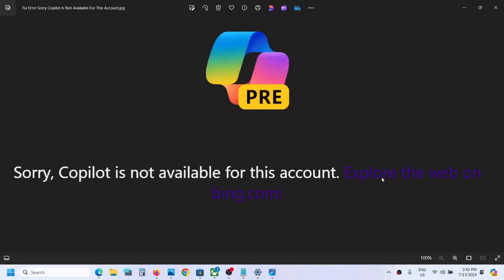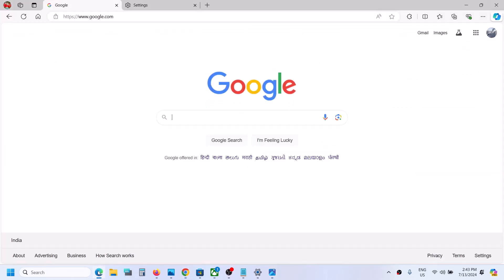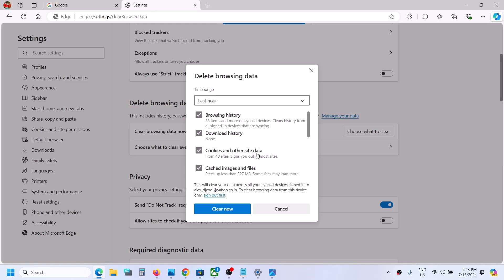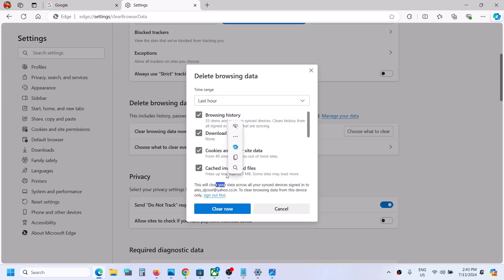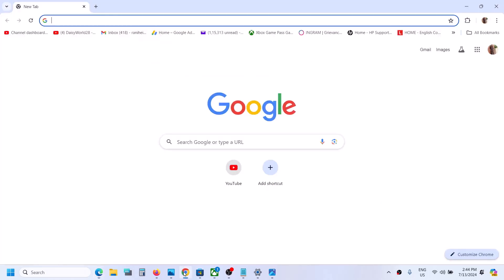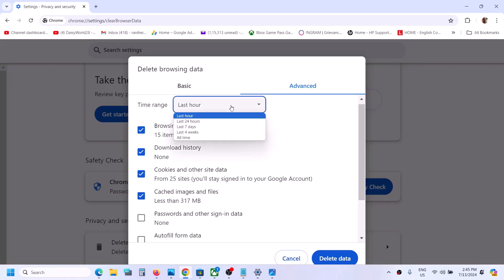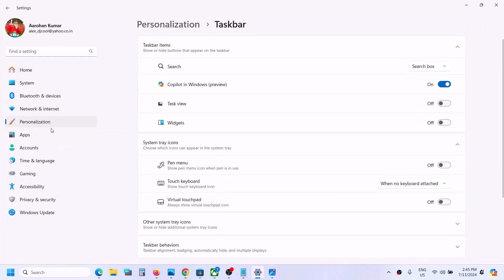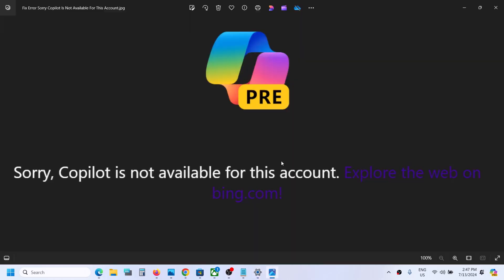Fix Error Sorry Copilot Is Not Available For This Account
Fix Error Sorry Copilot Is Not Available For This Account Explore The Web On Bing.com